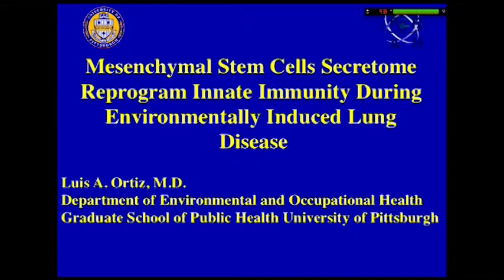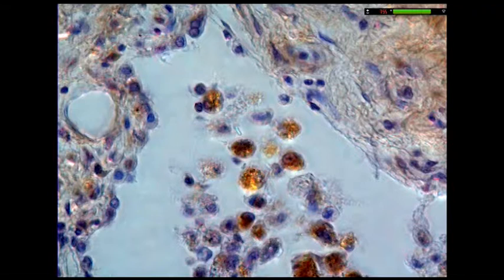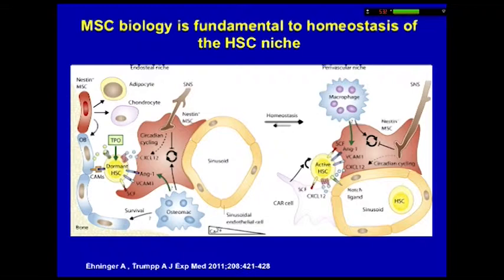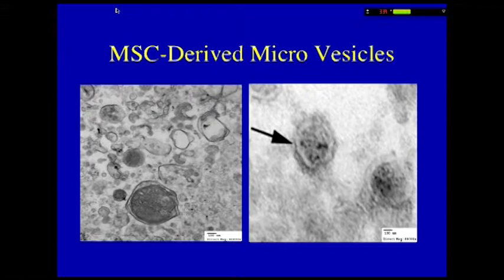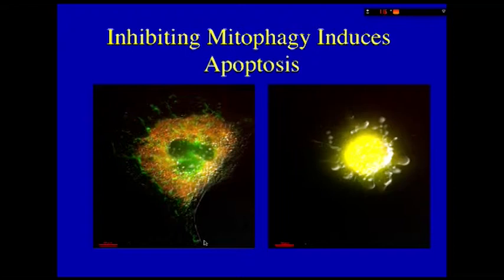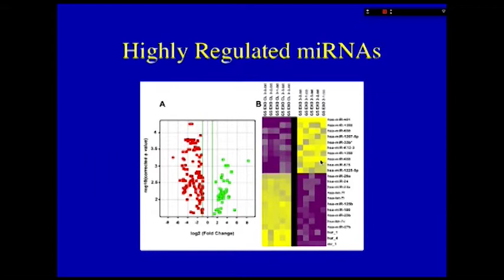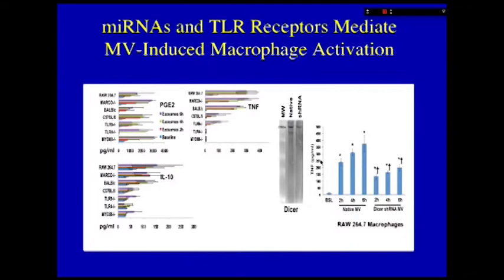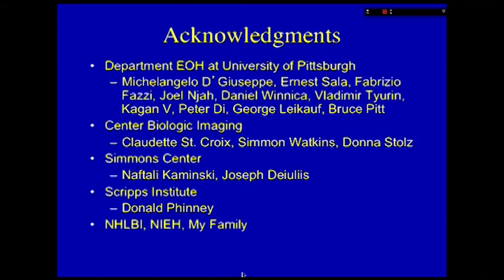04) L. Ortiz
Micro RNA in mesenchymal stem cells derived exosomes ameliorate pulmonary fibrosis

Iclaf 2012

Modena, Complesso San Geminiano

17th International Colloquium on Lung and Airways Fibrosis